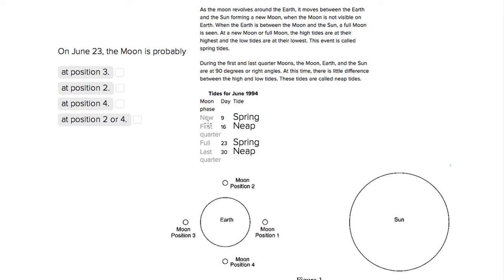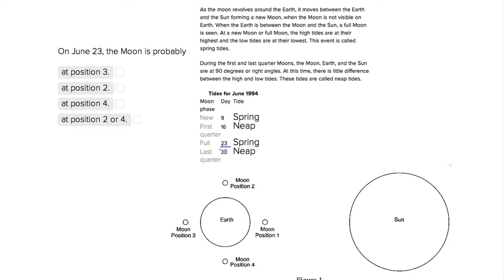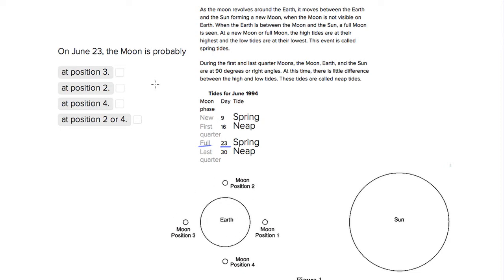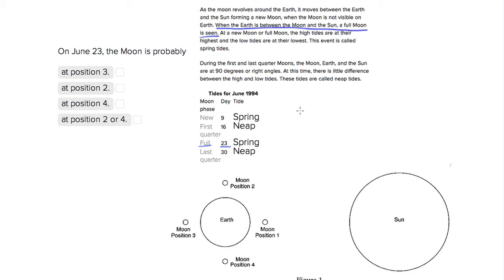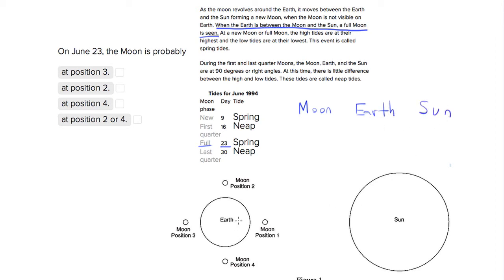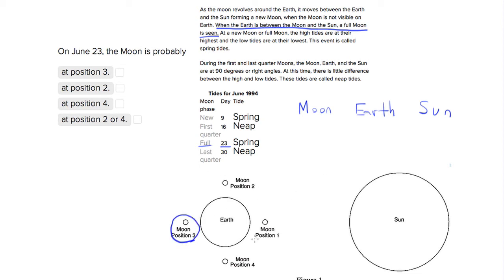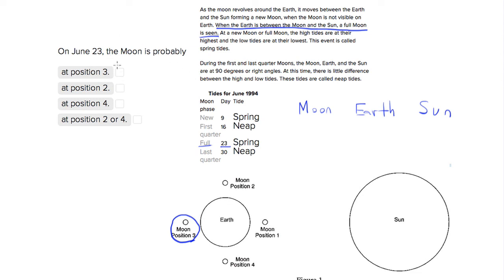ACT Science Data Interpretation Question- Finding the Full Moon